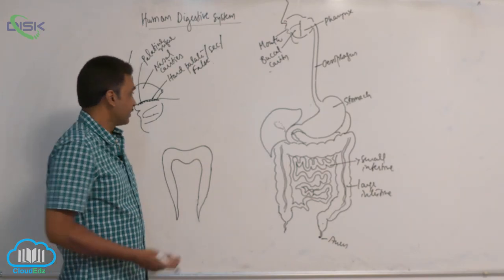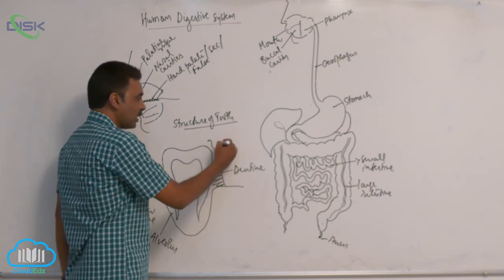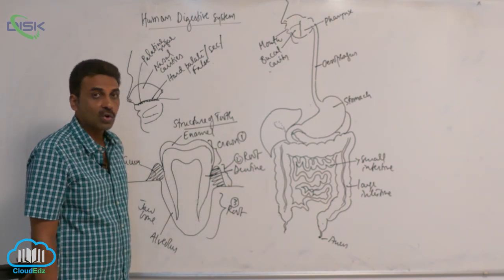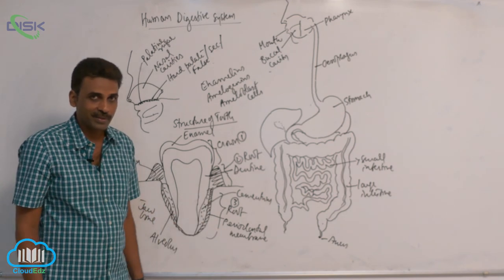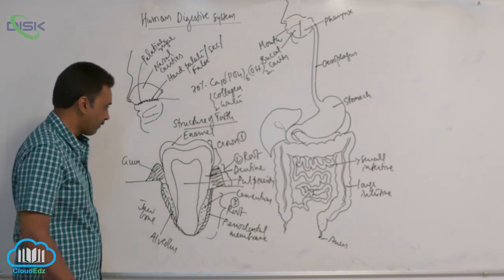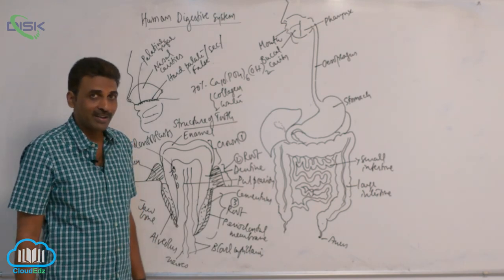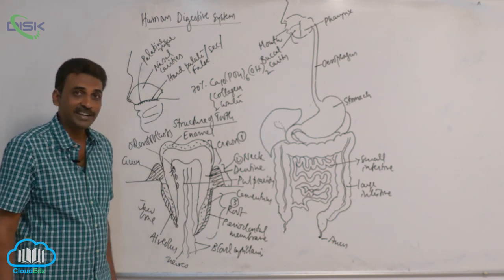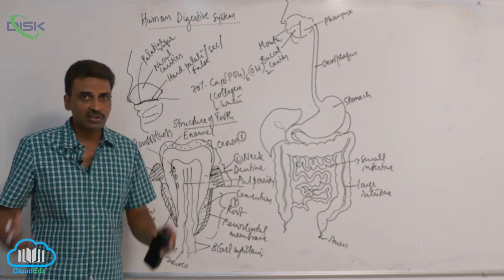Digestive System || Human digestive system buccal cavity || Disk Telangana